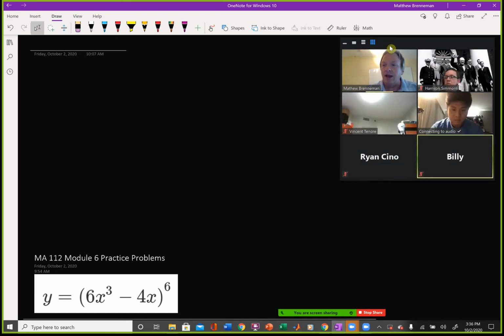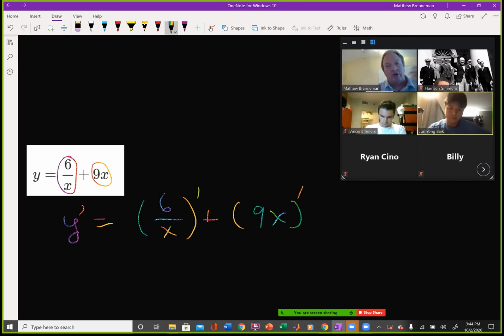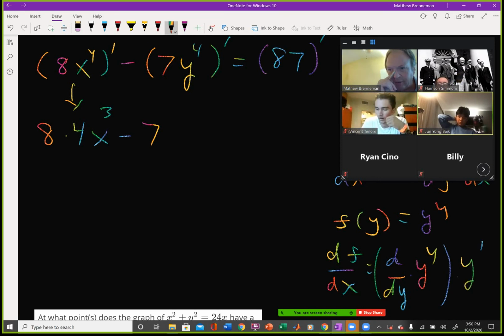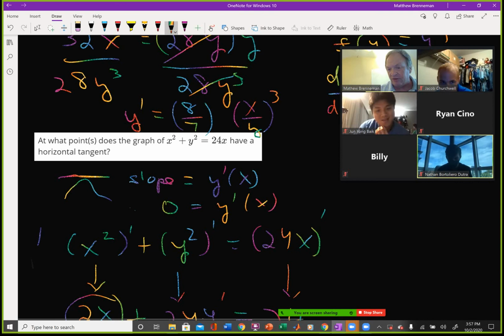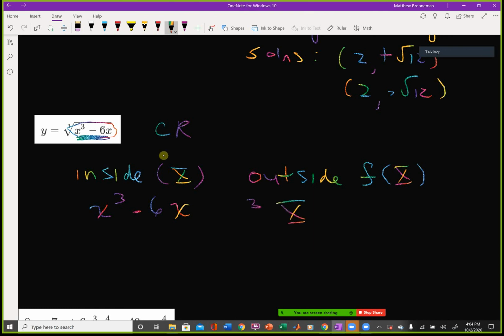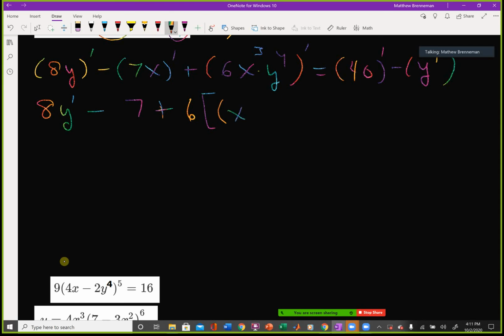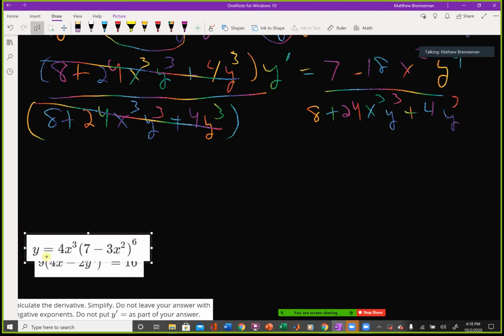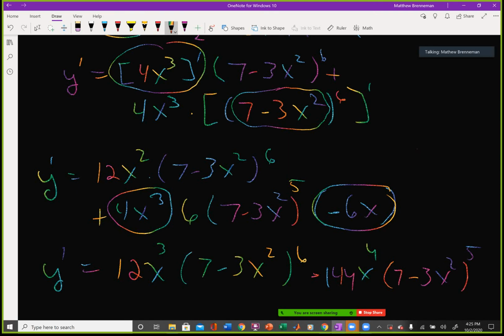Fri Oct 2 Section 5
MA 112 Practice